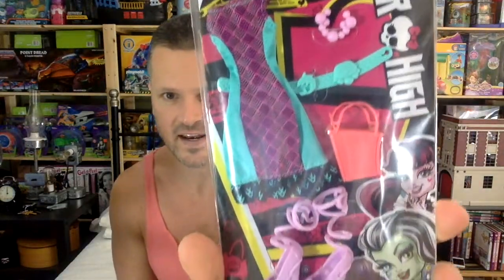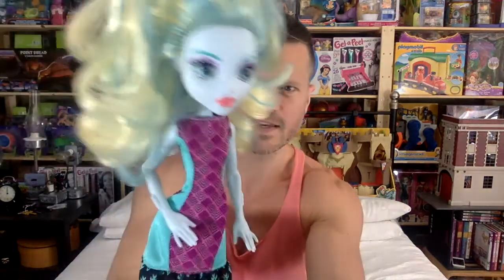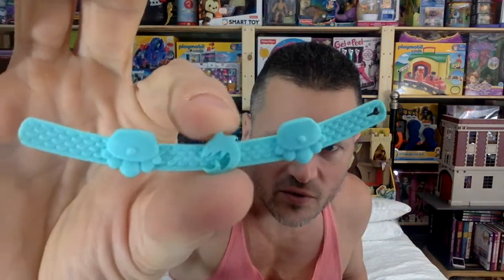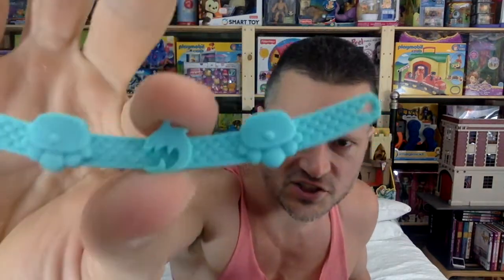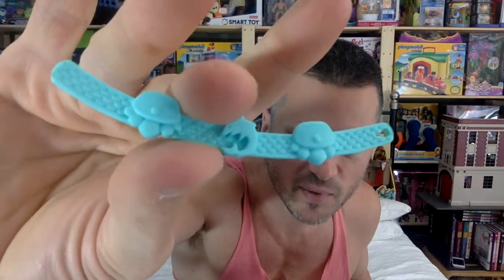Monster High Fashion Pack Creepy Cute on Emoji Lagoona Blue Doll Unboxing Review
Jason Howlett
Suite 204
3-1750 The Queensway
Etobicoke, ON
M9C 5H5
Canada

Monster High® Fashion Pack - Creepy Cute
Dress your Monster High™ dolls in the latest fashions to stalk the howlways of the iconic high school! Each fashion pack includes a complete look with a gore-geous outfit, matching shoes, clawesome jewelry and a freaky fabulous bag. Sets are inspired by Monster High™ characters, but collect them all to mix and match and create new looks and new stories for your favorite characters. Fans will recognize the legacy-inspired touches, and with modern teen trends monster mashed into the looks, all the ghouls will love them. Pick a favorite outfit or collect them all to expand the fashion fun for the freaky fashionable beast friends. Each pack includes one outfit featuring a dress or a top and bottom, one pair of shoes, two accessories and a themed purse; doll not included. Each sold separately, subject to availability. Fashions fit most Monster High™ dolls. Colors and decorations may vary.

Monster High Emoji Lagoona Blue Doll
The Monster High fashion dolls turn trendy emojis into killer style! Fans will :-) over favorite characters like Lagoona Blue doll in a unique dress with a print featuring scary cute emojis representative of her personality. The daughter of a sea monster looks fintastic in a coral dress with seahorses, sea stars, sunglasses and emojis in shades of teal, white and black. Teal shoes and coral sea-inspired earrings are sea-sational. Get expressive with Monster High emoji-inspired looks and monsterrific characters. Collect them all for even more fun and expression (each sold separately, subject to availability). Includes Lagoona Blue doll wearing fashion and shoes. Doll cannot stand alone.